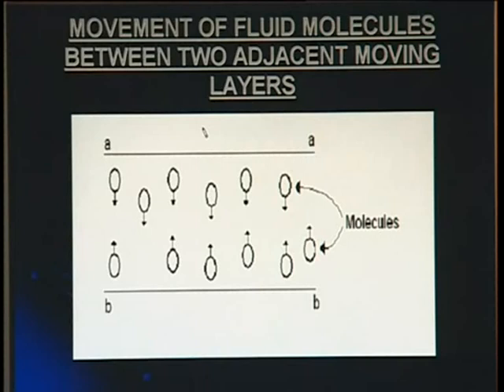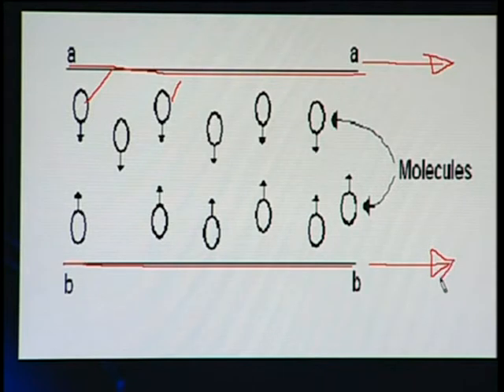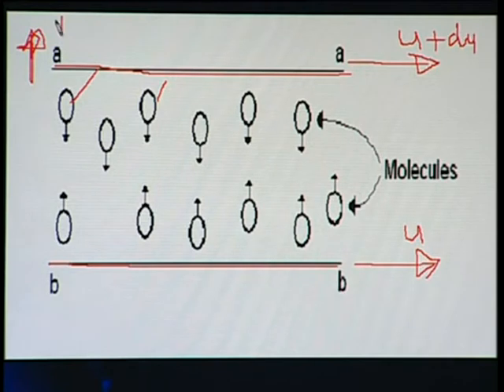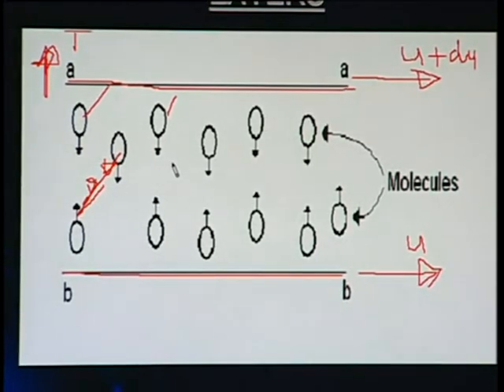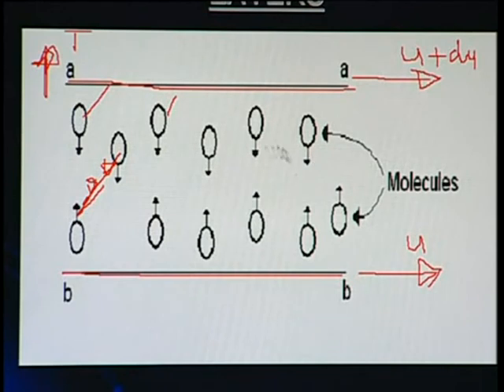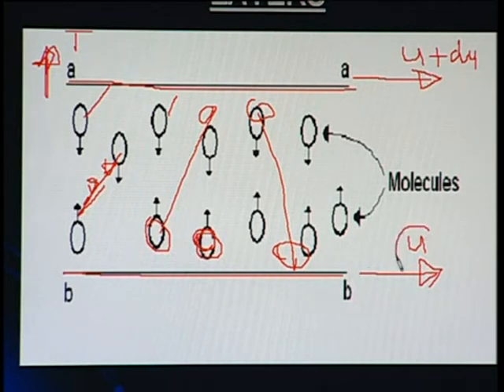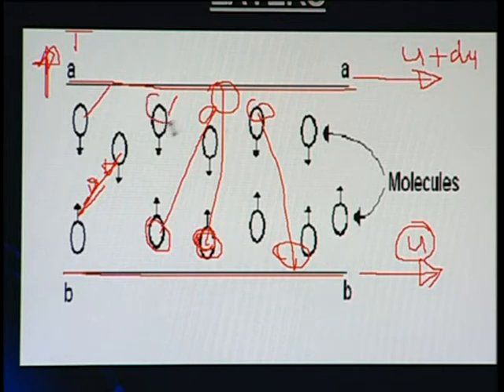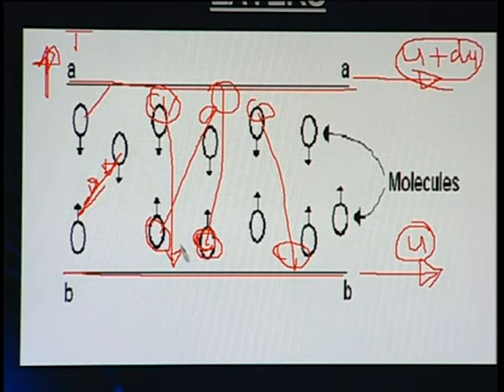Lec 1 Part 7 Movement of Fluid Molecules between two adjacent Moving layers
Causes of viscosity